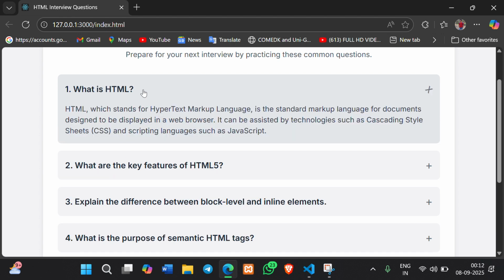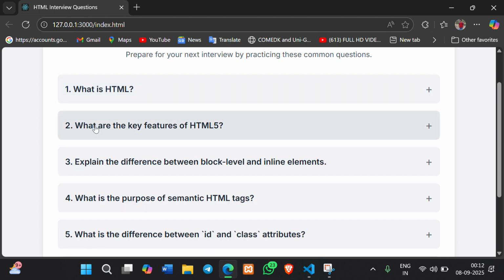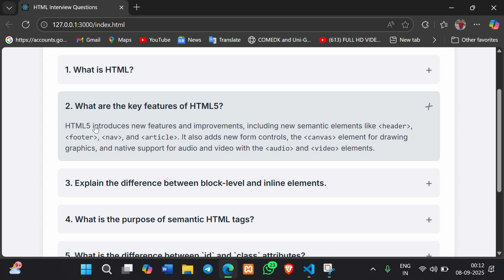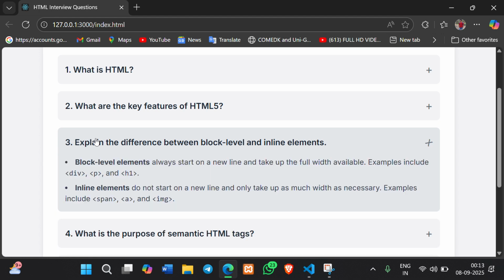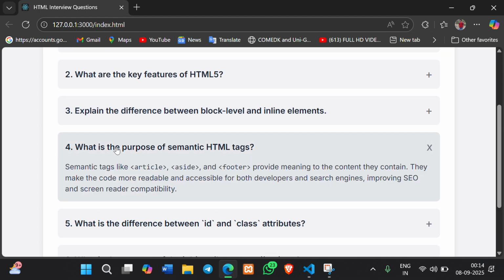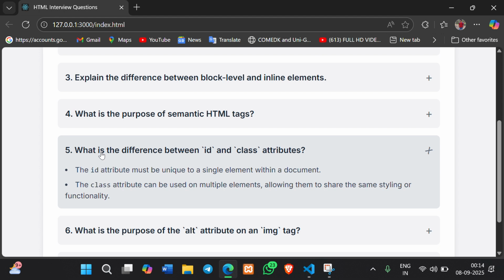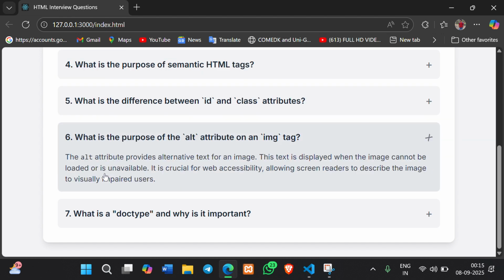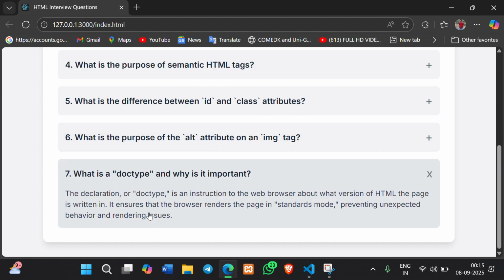Top HTML INTERVIEW Questions You Must Know 🚀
In this video, I cover the most frequently asked questions in HTML that every beginner, student, and interview candidate should know. Whether you’re preparing for a web development interview or just starting your coding journey, this video will help you understand the core HTML concepts clearly and easily.